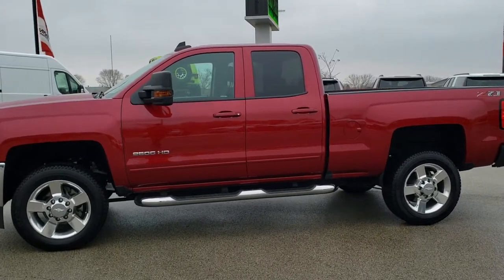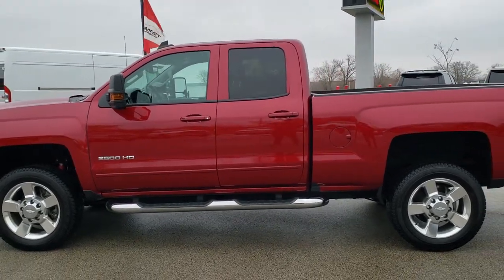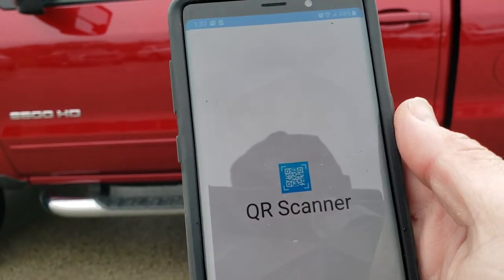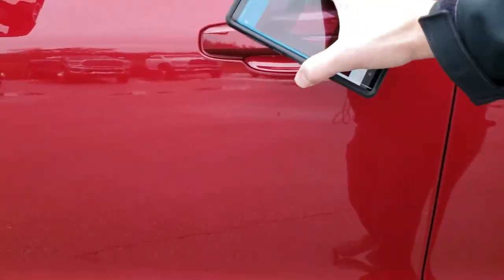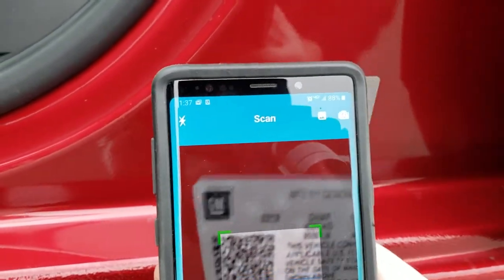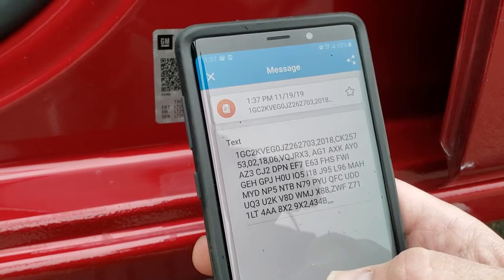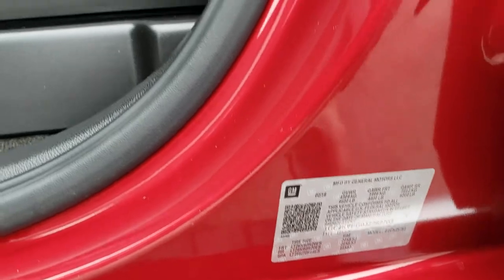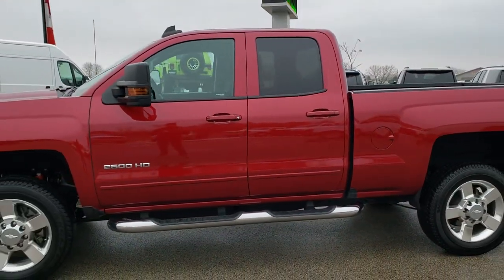WHERE IS THE RPO CODE ON NEW GM TRUCKS? HOW DO I FIND THE RPO CODES ON NEW GM TRUCKS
Today I show you how to find your RPO "Regular Production Option" Codes for 2018 and newer GM trucks.